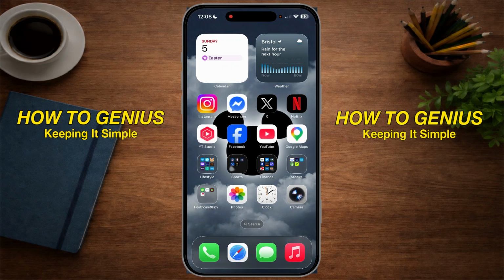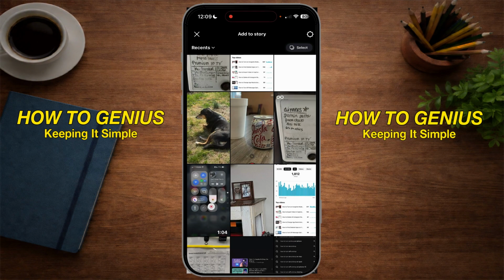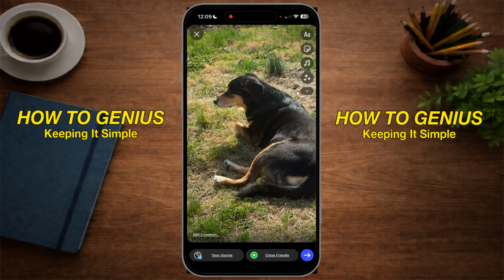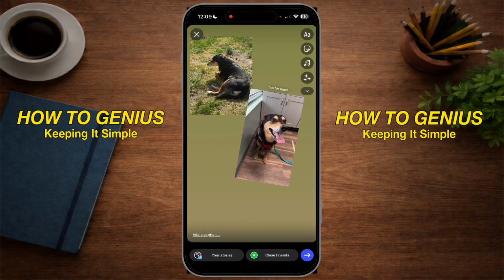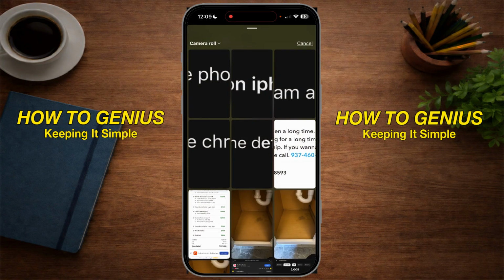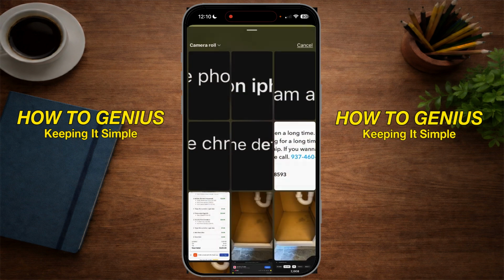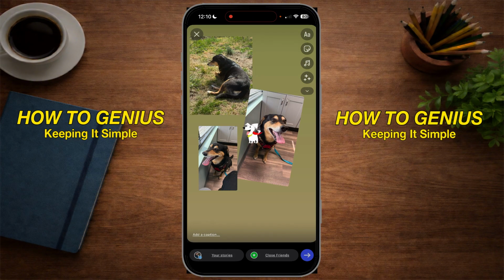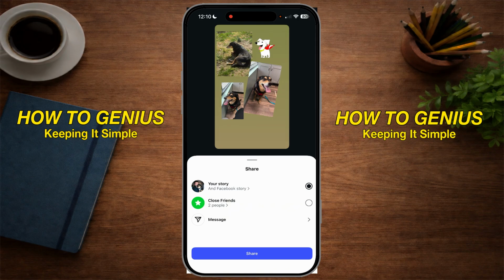How to Add Multiple Photos In ONE Story on Instagram - Step by Step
In this video we show you How to Add Multiple Photos In ONE Story on Instagram.